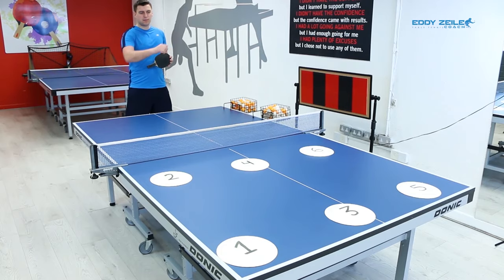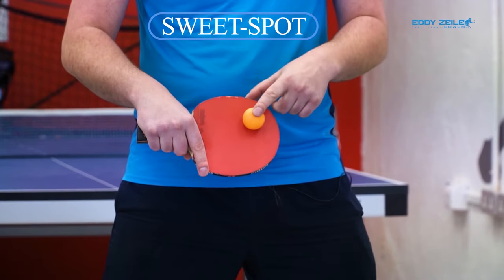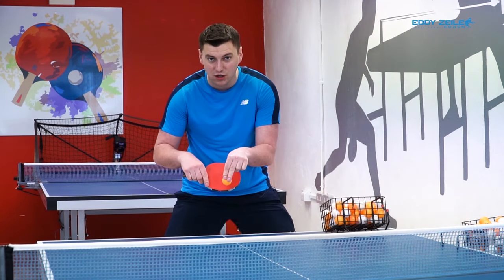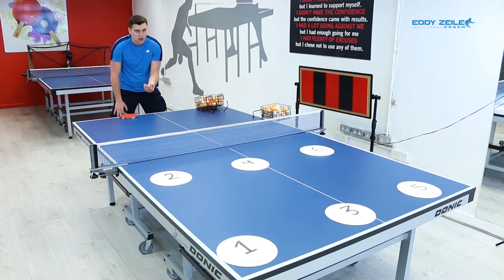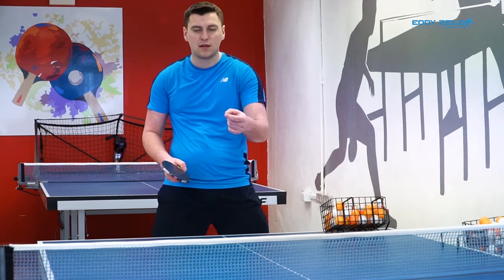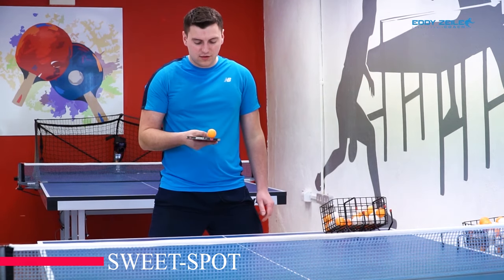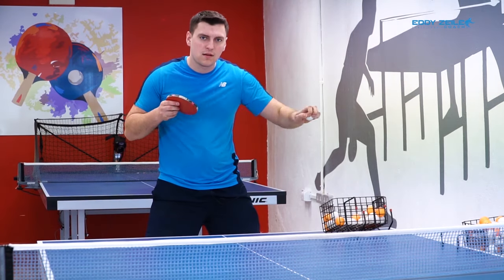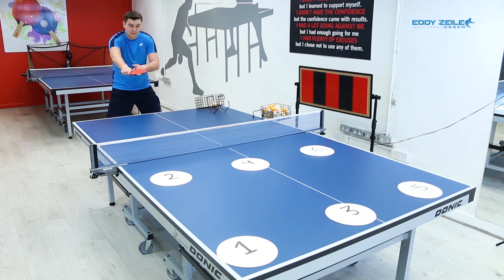Master DIFFERENT ways to SPIN & USE the BACKHAND SERVE | TABLE TENNIS / PING PONG | Beginner Serve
In this video I will show you HOW to use and train the BACKHAND serve in Table Tennis /  Ping Pong. Serve is an easy way to progress yourself to the next level and to beat the higher level players around you. You can easily learn and disguise the serve with different kind of spins. All the techniques you can use to master the serve.

Forehand drive
Forehand chop
Forehand loop / topspin
Forehand smash
Forehand serve
Forehand flick
Forehand footwork
Forehand grip and stance
Backhand drive
Backhand smash
Backhand chop
Backhand loop / topspin
Backhand flick
Backhand footwork

FREE INTERNATIONAL SHIPPING: